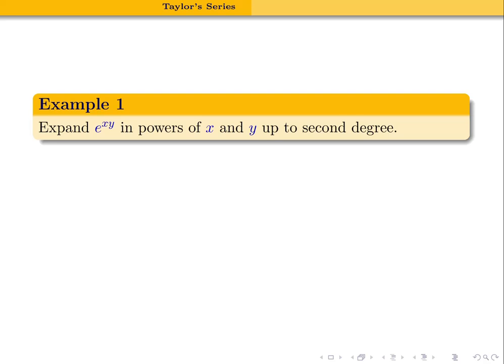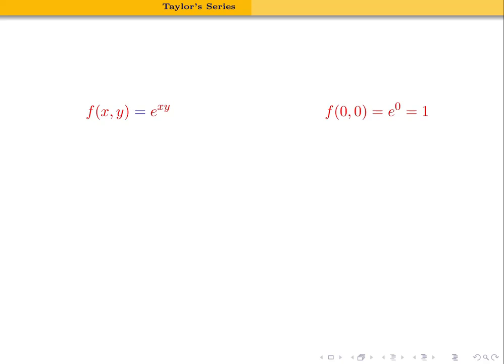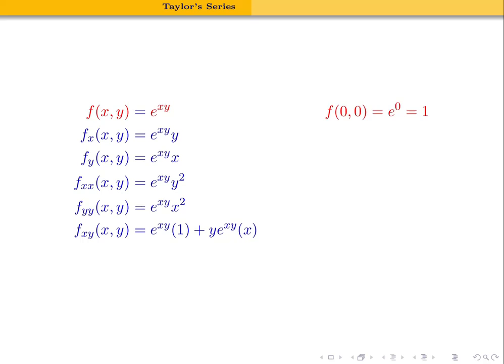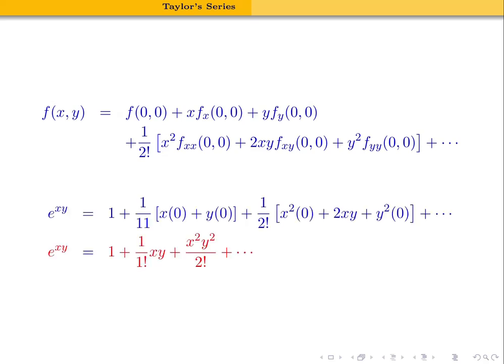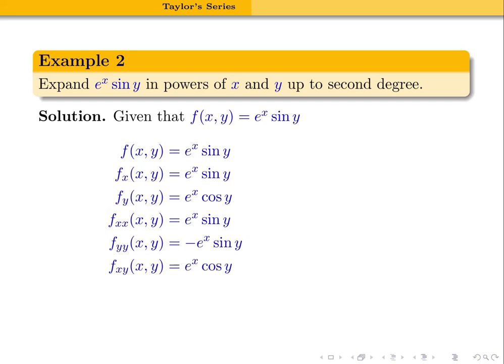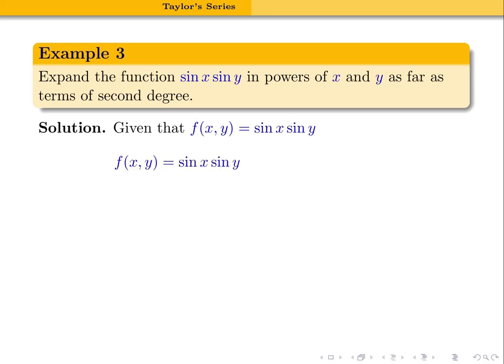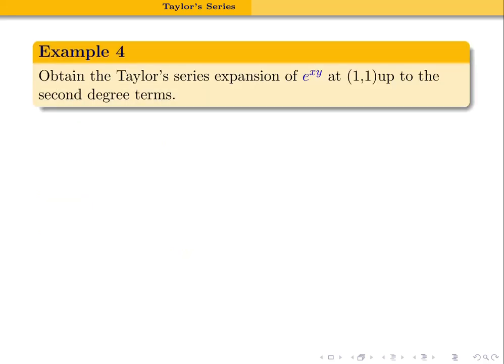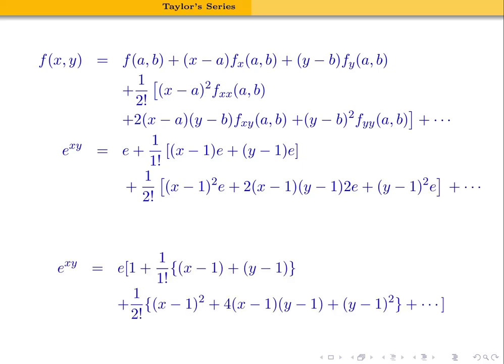Unit 2 Taylors series